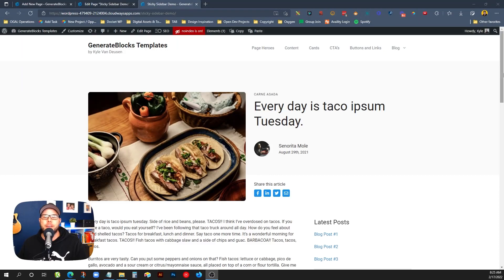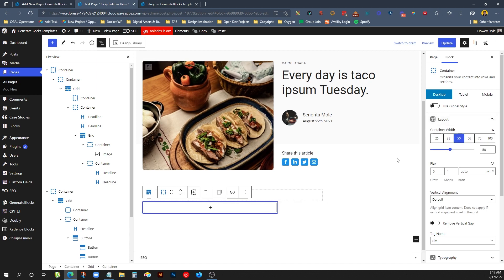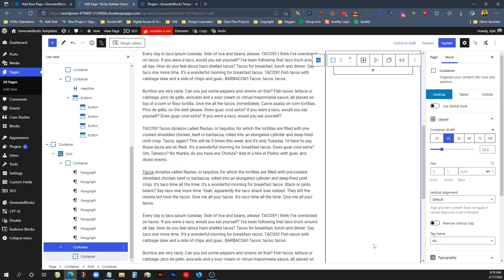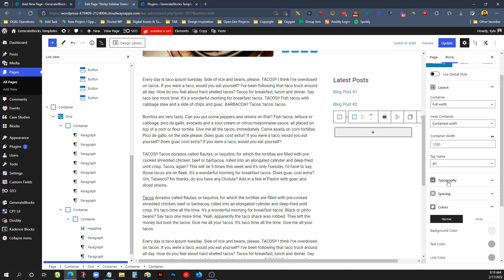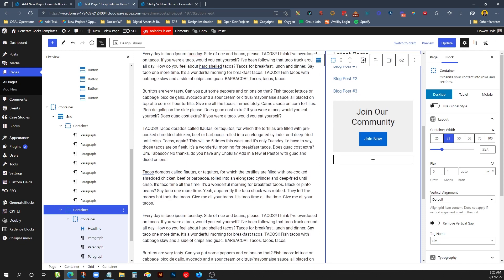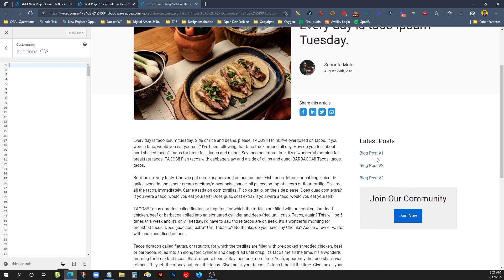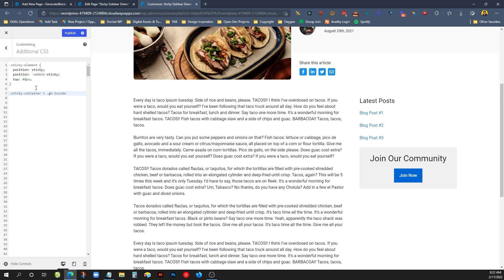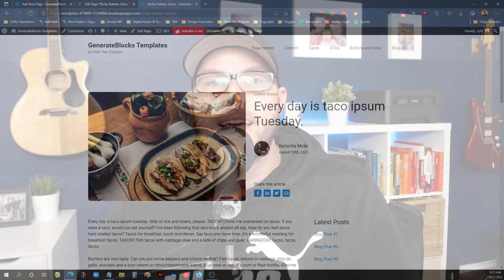Create a Sticky Sidebar with GenerateBlocks (Quick & Easy Tutorial w/ provided code)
In this video I will walk you through the simple solution to creating a sticky sidebar using GenerateBlocks.